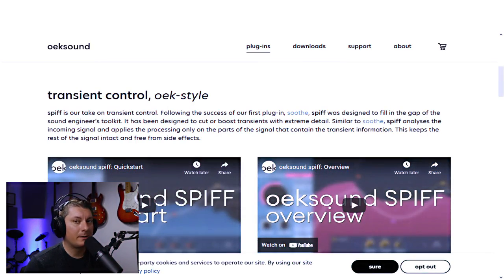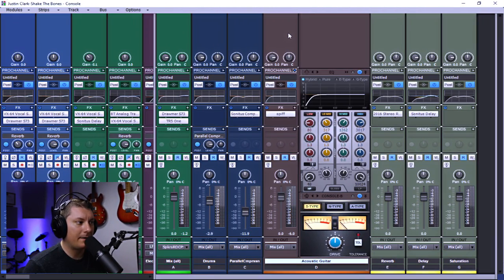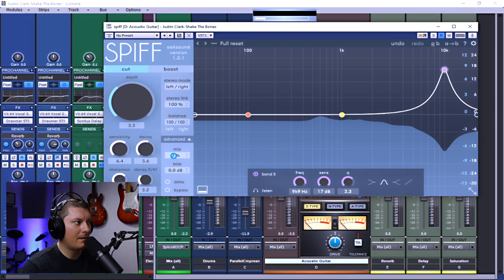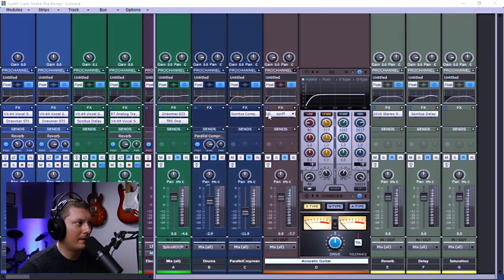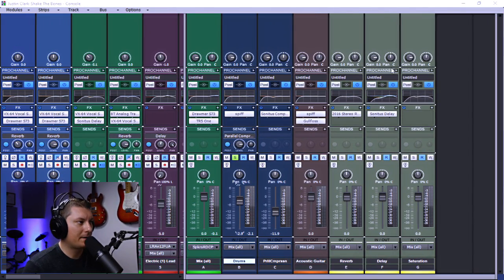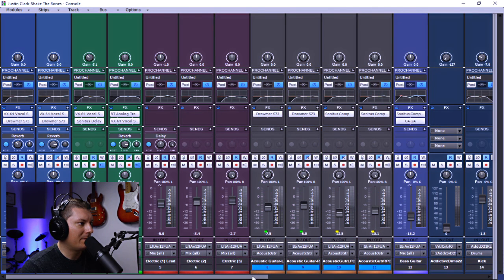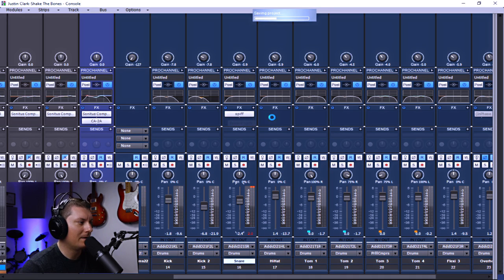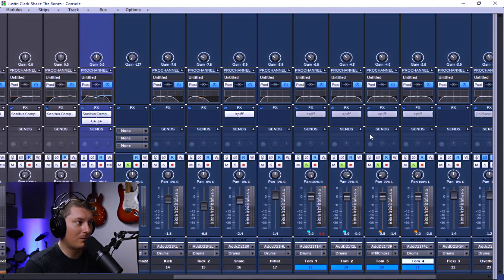SPIFF - Blind Review - Is It Worth It?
In this "blind review" of the SPIFF plugin by Oek Sound, I aim at seeing if it really stacks up to what it says it's capable of. I'll be looking at how you use the SPIFF plugin as well as giving some practical examples of the plugin in action.